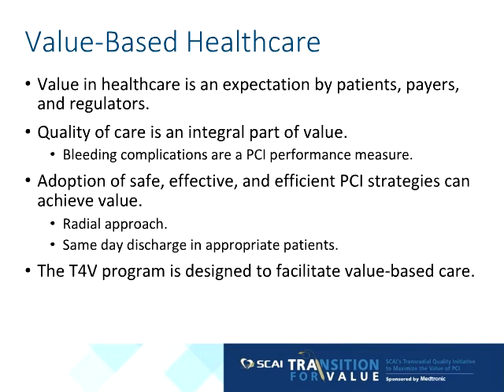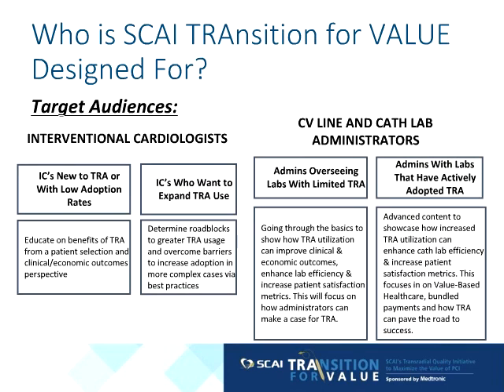TRAnsition for VALUE